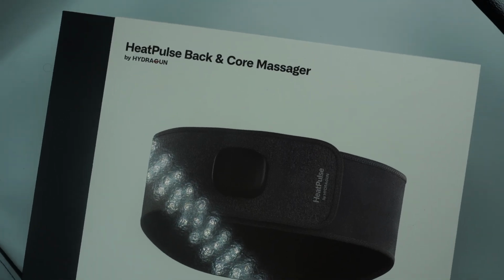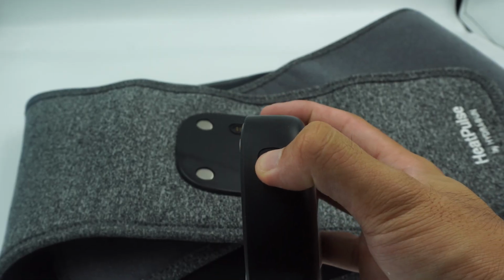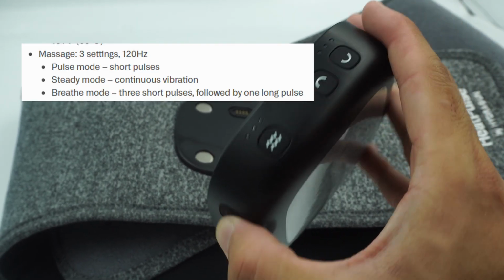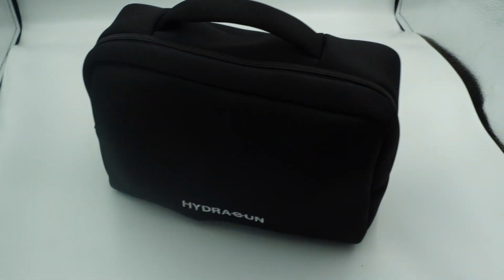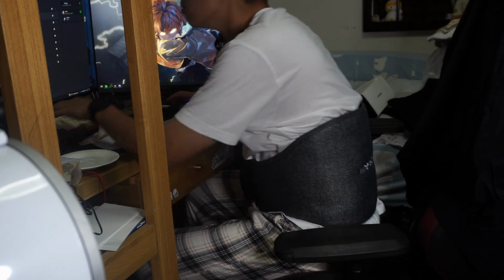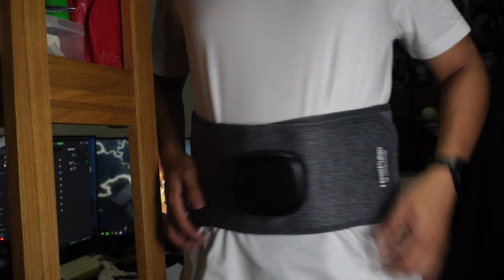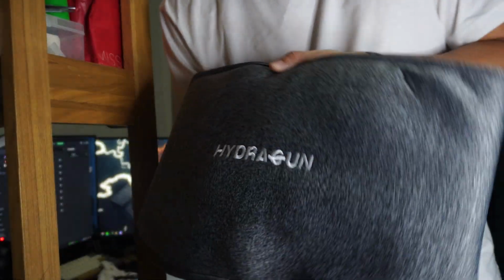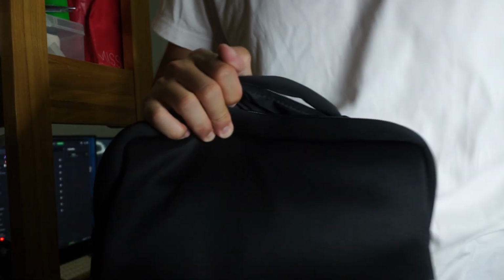Back Pain? Stomach Cramps? USE THIS! | Hydragun Heatpulse Back & Core Massager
Introducing the Hydragun Heatpulse Back & Core Massager. This is one of the other products which Hydragun is having within their Heatpulse line up. The other being the Knee Massager which i have covered before.

I truly enjoyed that product and i believe that this product is equally as good for those who need it specifically! I think it works best for those who are constantly working at their desk or constantly squatting and bending down a lot.

If you are interested to get 1, i have a link with a discounted price! :